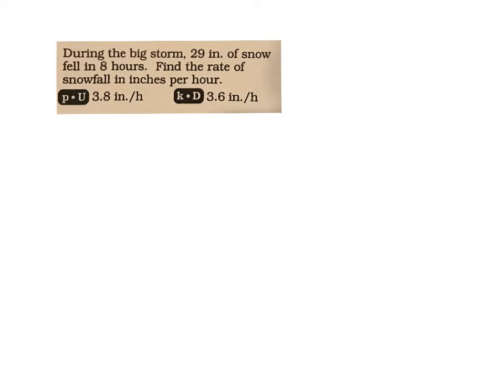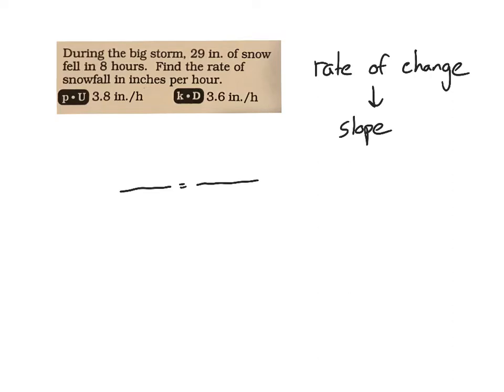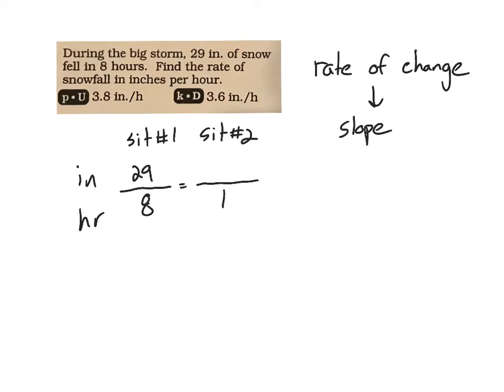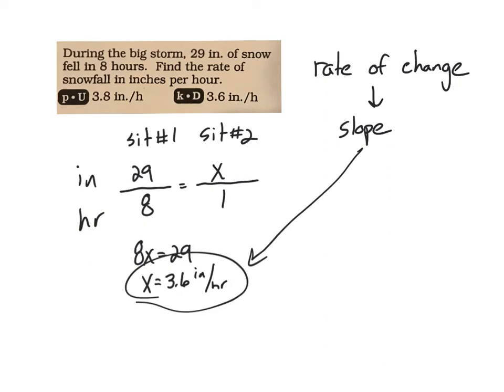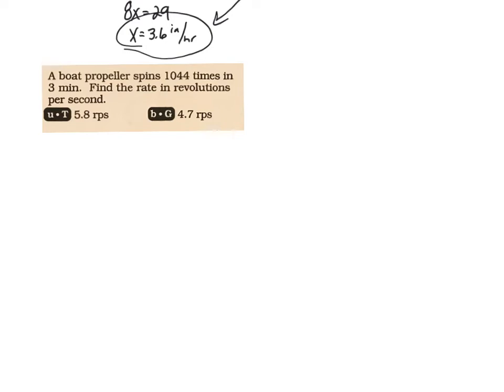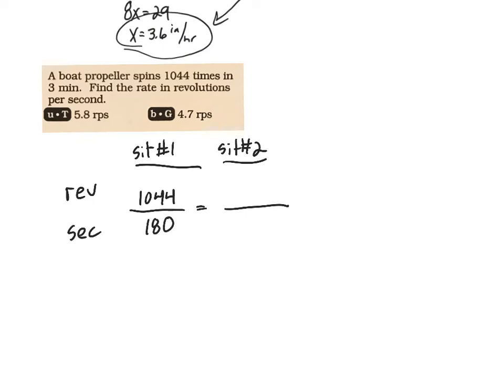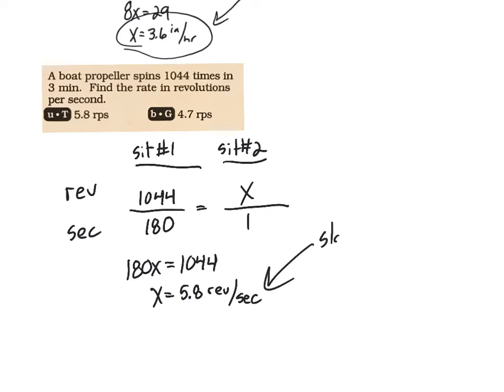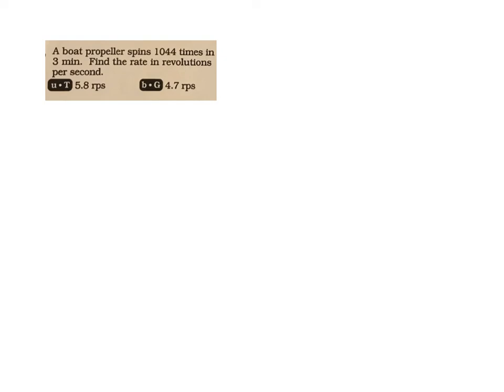Rate of Change - Example 1